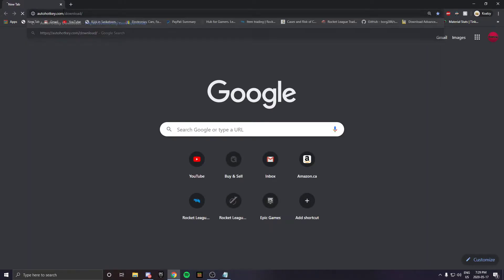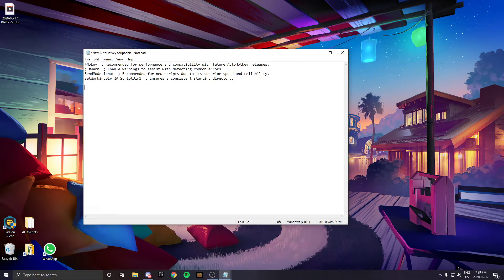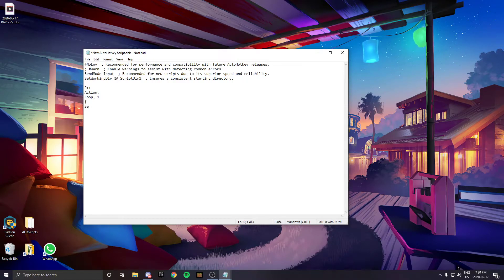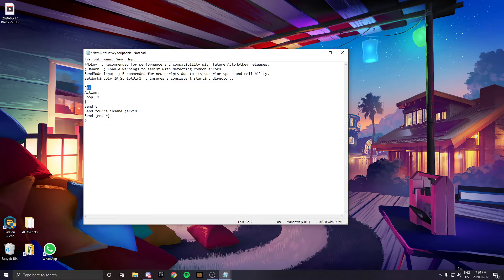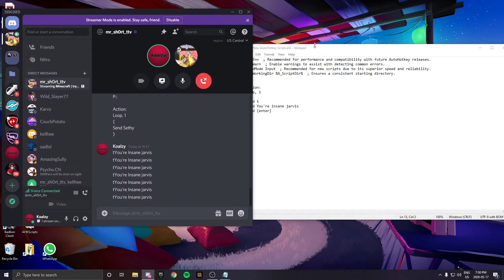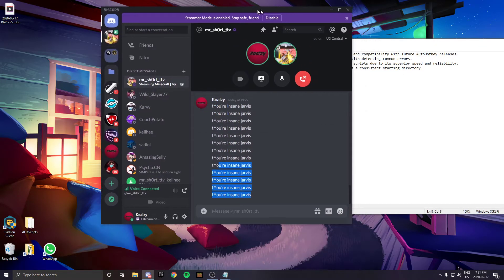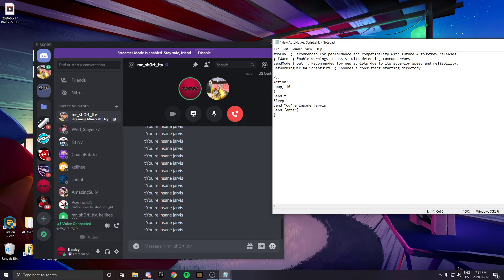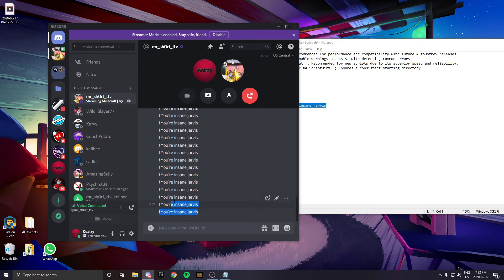How to make custom rocket league quickchats! **FAST AND EASY** **Read Description**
If you would like me to redo the video with a better explanation please let me know.

Forgot to mention!! If you want to stop it on command (on a button press) do the following:

Add this to the begging of the script:

9::Pause  ; Assign the toggle-pause function to the "pause" key...

Change the "9" to they key you want to press to pause it.

So it should look something like this:

9::Pause  ; Assign the toggle-pause function to the "pause" key...

P::

Action:
Loop, 3
Send T
Sleep 100
Send You're insane Jarvis
Sleep 100
Send {enter}
return

If you want to add a second custom quickchat, do the following. After the "return" of the last one, do the same process without repeating "Action:" and the pause function. So it would look something like this:

9::Pause  ; Assign the toggle-pause function to the "pause" key...

P::

Action:
Loop, 1
Send T
Sleep 100
Sleep 100
Send {enter}
return

B::

Loop, 100
Send T
Sleep 100
Send Test!?
Sleep 100
Send {enter}
return

Script if you want to copy and paste:
P::
Action:
Loop, 10
Send t
Sleep 100
Sleep 100
Send {enter}
Sleep 100